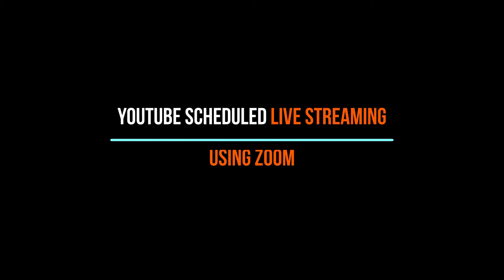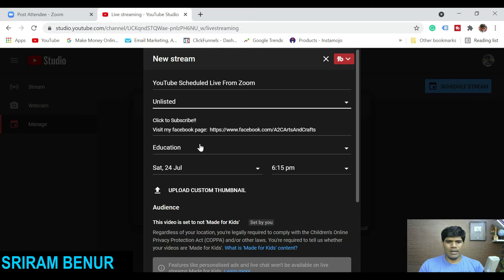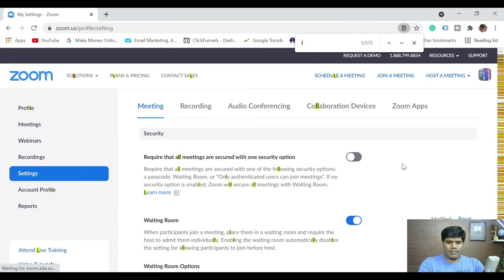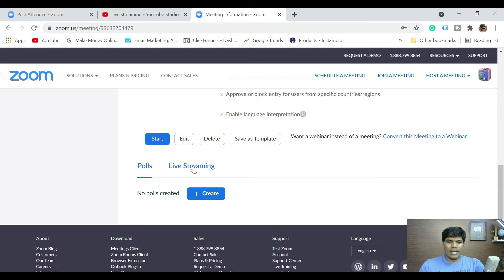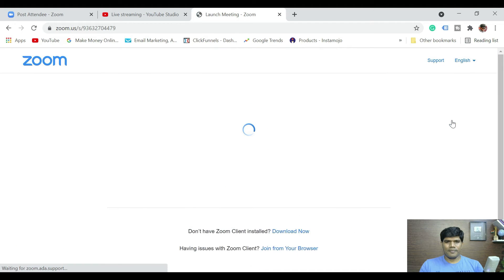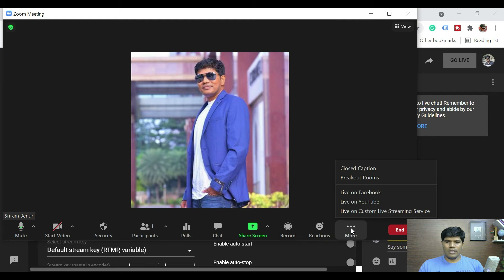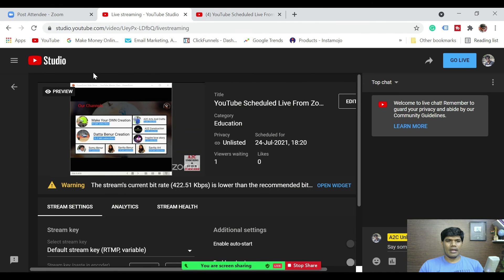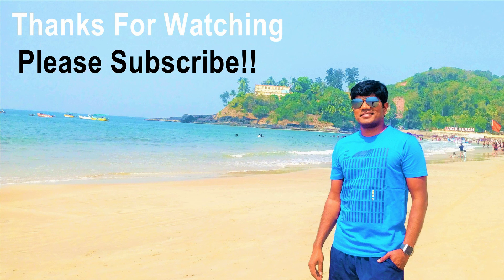YouTube Scheduled live from Zoom - Step by Step (Latest - 2021)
👉2021 - Step by Step instruction on Zoom to YouTube Live Streaming (YouTube Scheduled Live).
In this video, I will show you how to do a zoom to on YouTube Scheduled Live. Many of the times we want to do a Scheduled YouTube Live with the help of Zoom so that we can communicate to our audience in advance and see a higher attendee rate. Also, the good part with Zoom to YouTube live streaming is you can share your computer screen and also appear in the video.

Chapters
00:00:45 - Create a YouTube SCHEDULED Stream
00:02:41 - Zoom Enable Live Streaming
Go to setting
Search for Allow Live Streaming and select Youtube and Custom Live Streaming Service
00:03:35 - Create new zoom meeting/webinar
00:04:47 - Configure Custom Streaming Service
Copy-paste Stream Key and Stream Url
00:05:34 - Start zoom  meeting few minutes before YouTube Scheduled Live
Click on Custom Live Streaming Service in Zoom
00:06:26 - YouTube Live Control Room to monitor and respond to comments
00:08:27 - Go live on Scheduled YouTube Live
00:08:41 - Share your computer/laptop/PC screen on YouTube Live
00:09:18 - End Zoom to YouTube Scheduled Live Stream